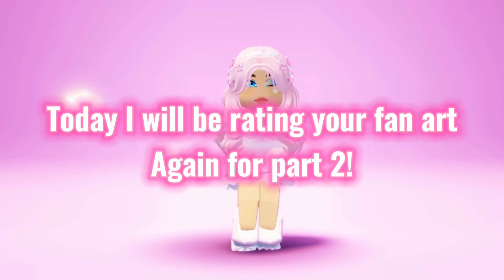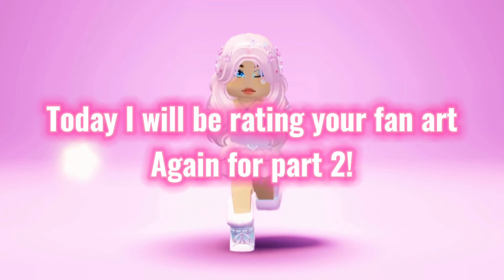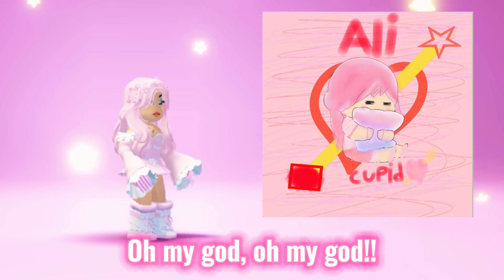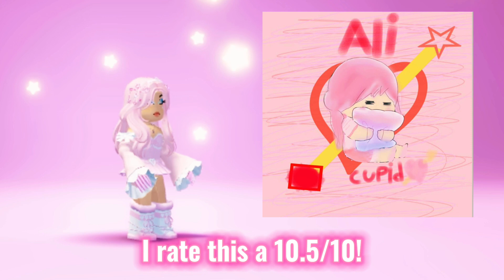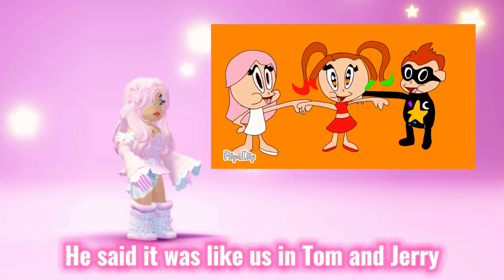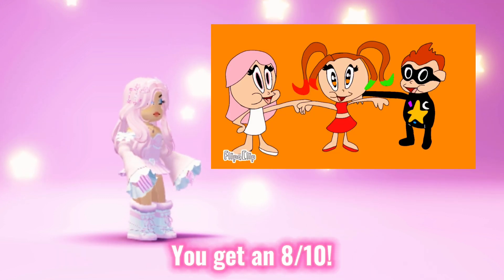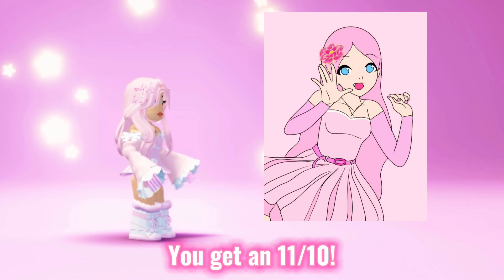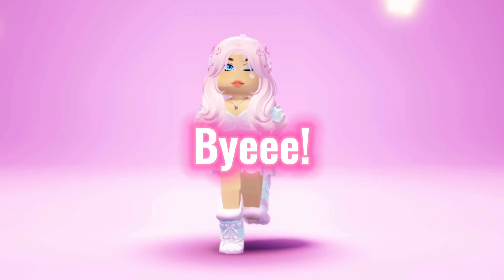RATING YOUR FAN ART!💖🩷 (Part 2)